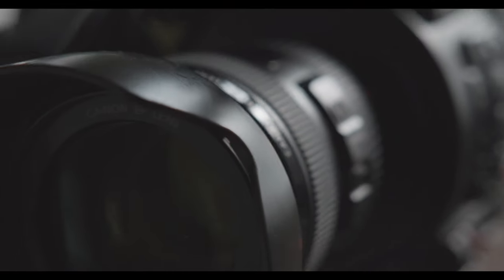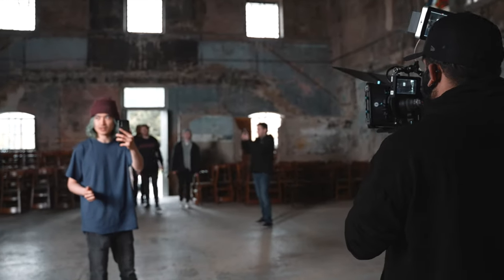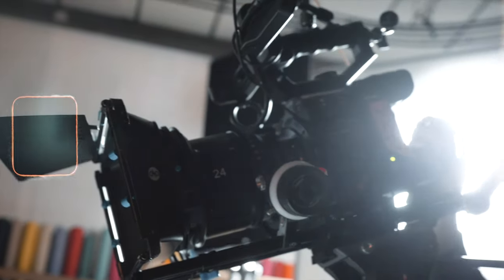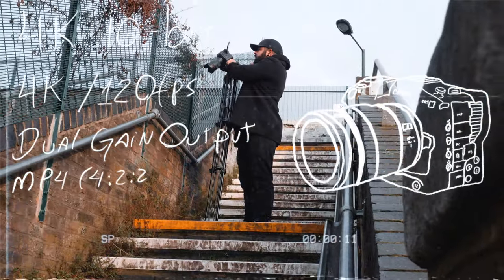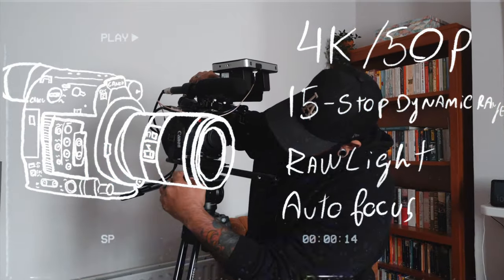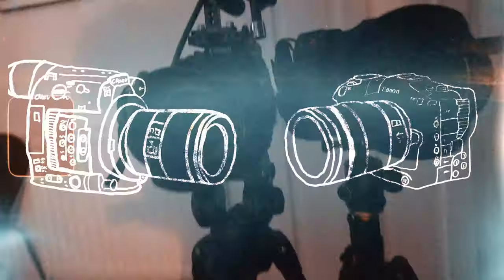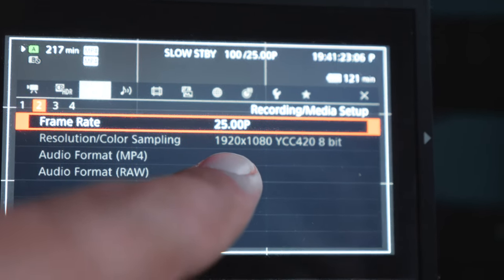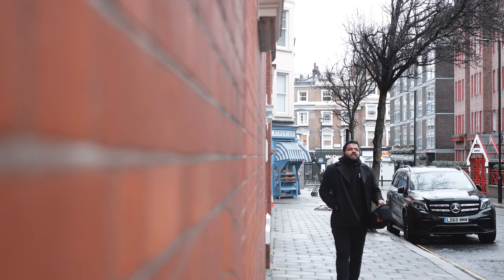CANON C200 VS CANON C70 - A BAD CAMERA COMPARISON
All music used are from Artlist.